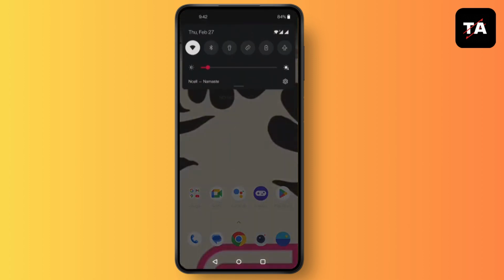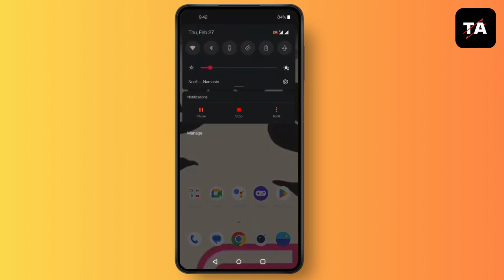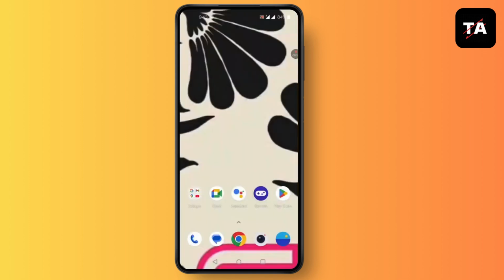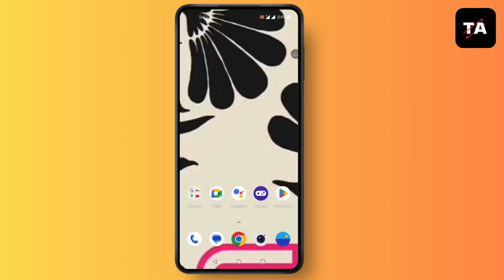Show Only Old Last Seen in WhatsApp | Freeze WhatsApp Last Seen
Welcome to our step-by-step guide on "Show Only Old Last Seen in WhatsApp | Freeze WhatsApp Last Seen"! If you want to control your privacy on WhatsApp by showing an old last seen while still using the app, this video is for you. We'll show you how to freeze your last seen on WhatsApp, hide your online status, and make it appear as if you haven't been active. Whether you're using the official WhatsApp app or third-party tools, these tips will help you manage your privacy effectively.

Timestamps:
00:05 How to freeze WhatsApp last seen
00:25 How to show only old last seen in WhatsApp
00:40 How to hide last seen on WhatsApp
00:55 How to stop showing online in WhatsApp